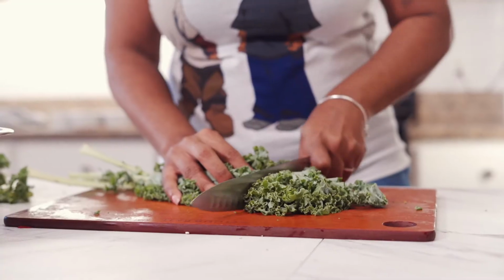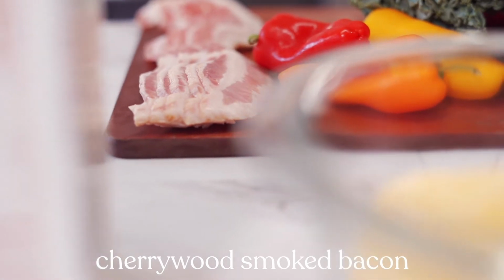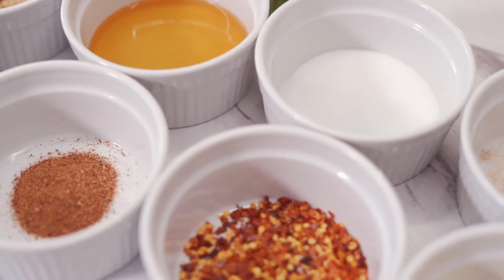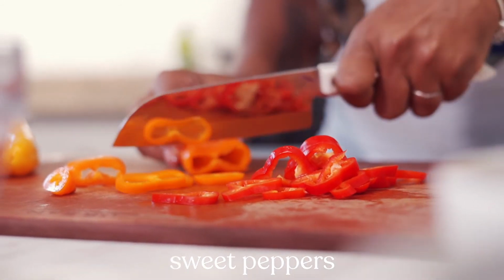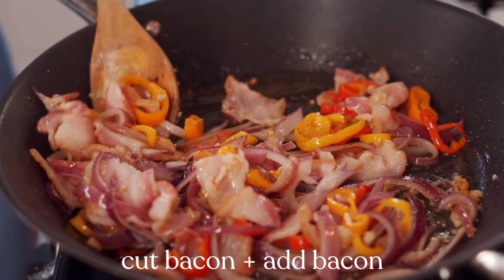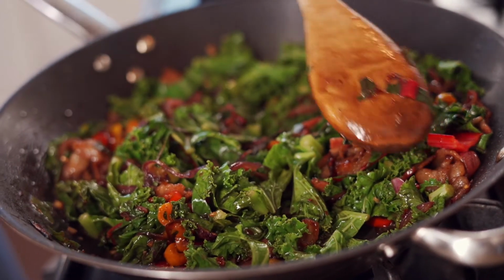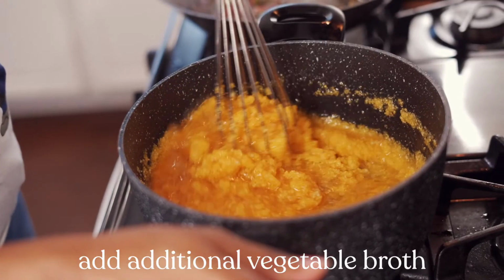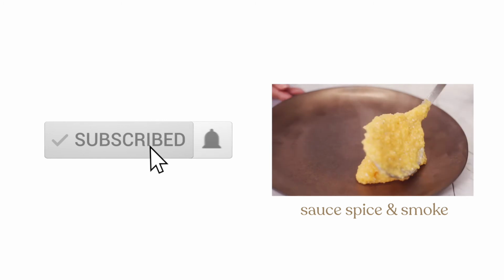Sauce Spice Smoke Episode 8 - Agrodolce Greens & Polenta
Takeout Chinese food joints aren’t the only ones dishing up a sweet and sour sauce. Italian agrodolce—a sticky, tart-sweet condiment made by reducing sugar or honey, vinegar, and sometimes fruit and/or vegetables—is all about tangy contrast.  Agrodolce has a ton of potential and Chef India shows you have to make it simply with greens and Polenta.